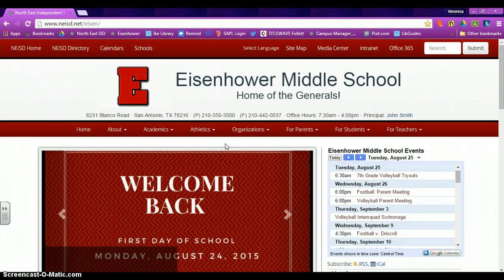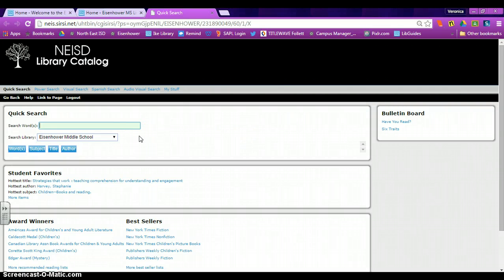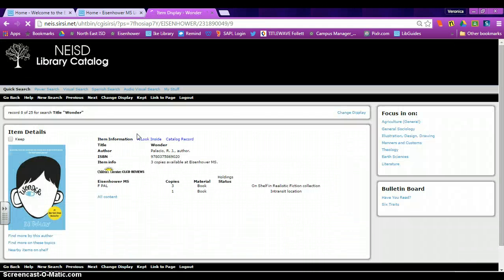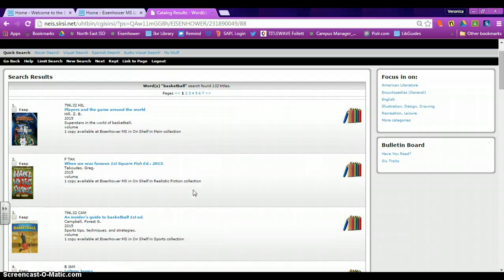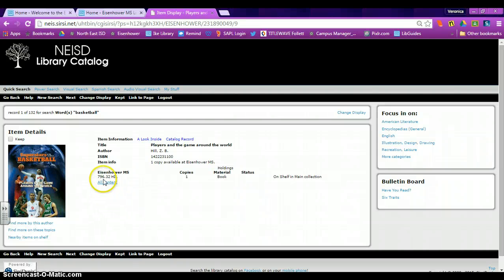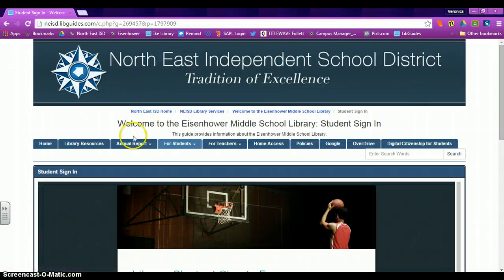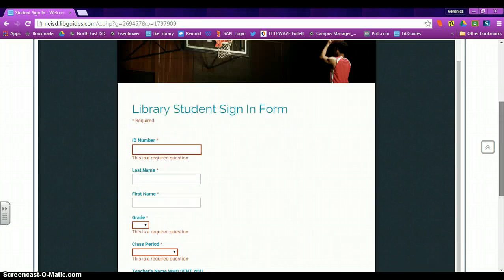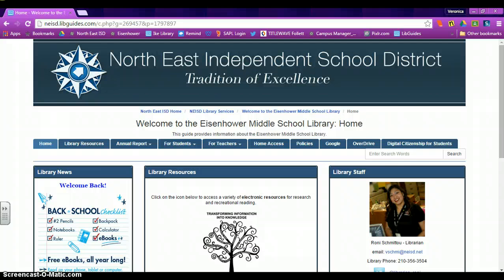Navigating the Eisenhower Library Website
How to access library resources and the library catalog